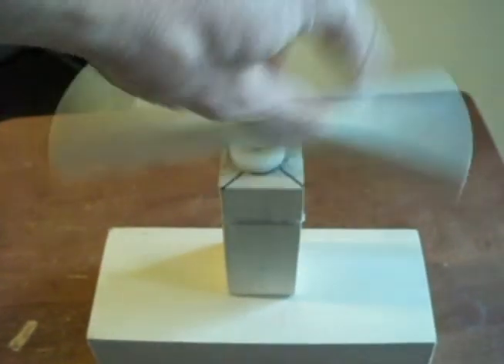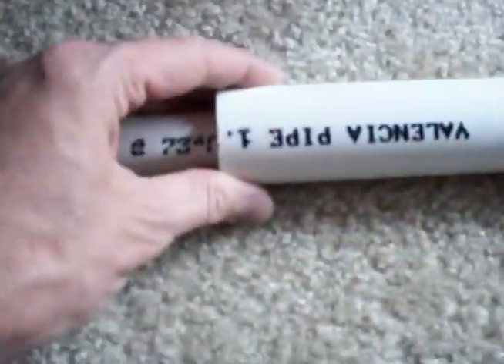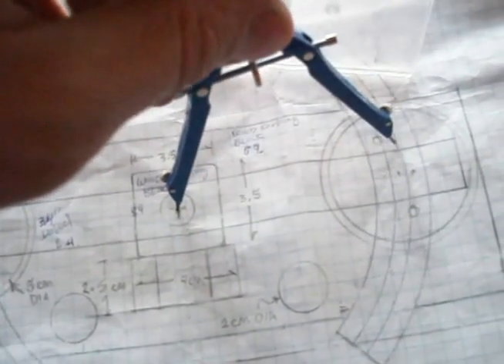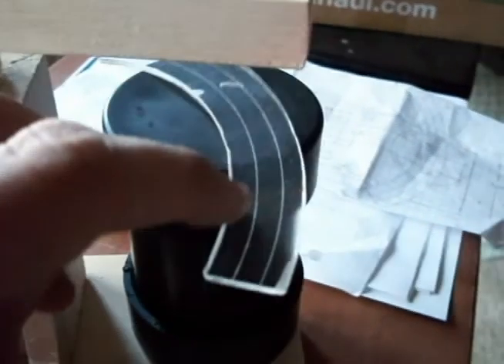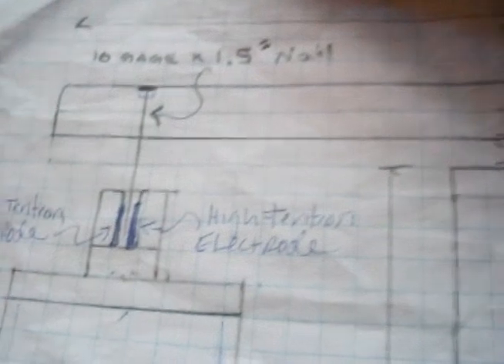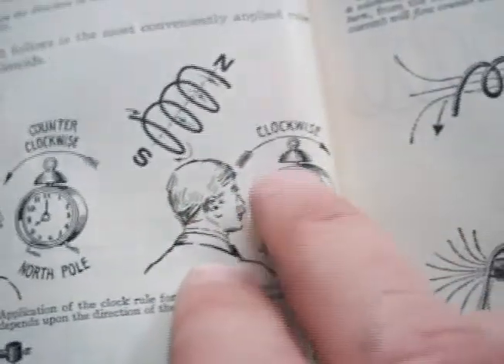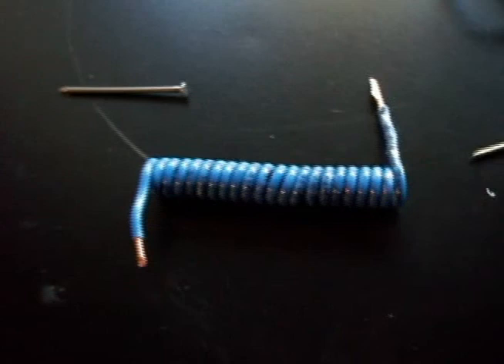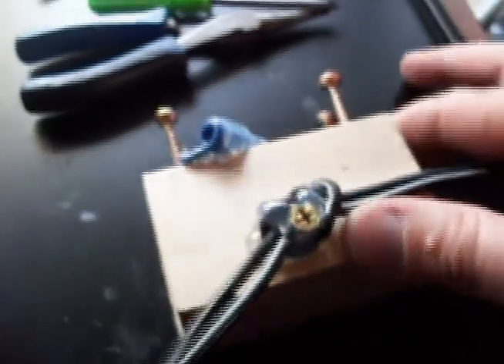2 Nostalgic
Building a replica of the Testatika Nostalgic model. Because we do not know all the details of this first machine built by Paul Baumann this will not be a finished model of his machine. To know more about this device you can check out the testatika group.